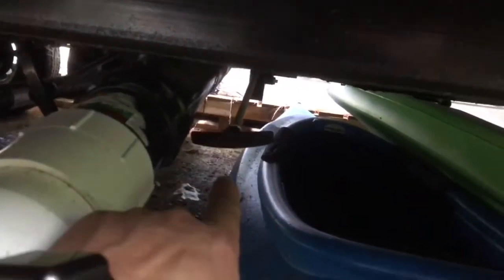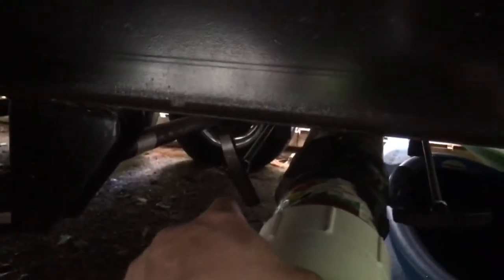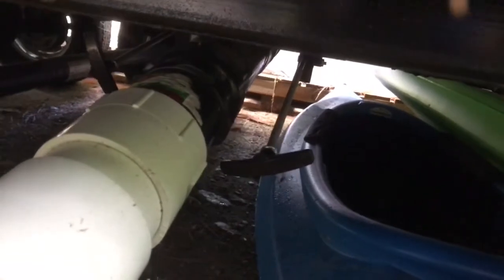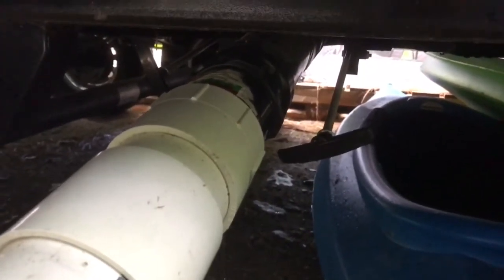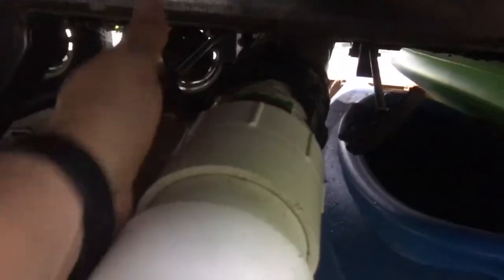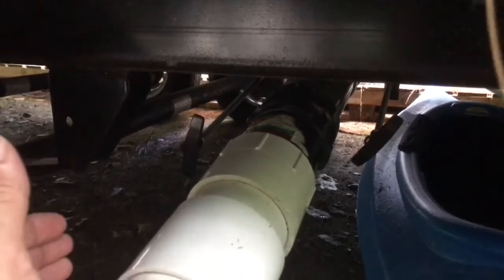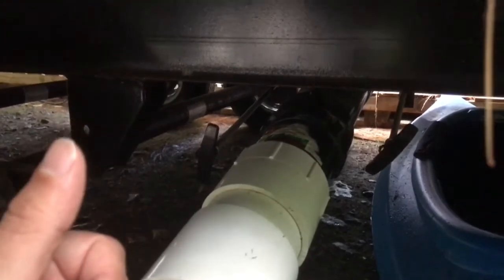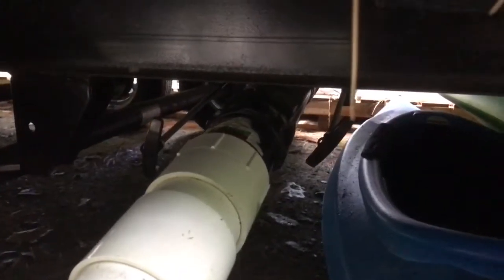How To Empty The Black and Gray Water Storage Tanks On Your RV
If you are new to RVing, and you are not sure how to empty the black and gray water tanks on your camper or motor home, this video will show you what to do and what to look for while trying to empty your storage tanks.